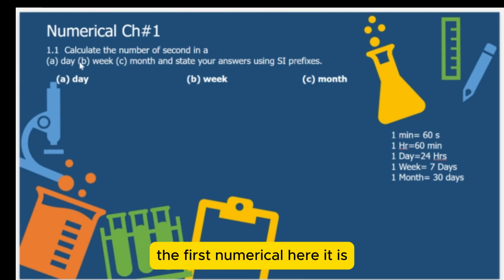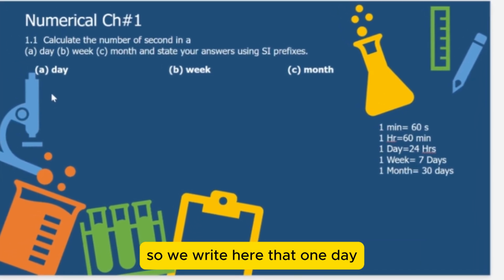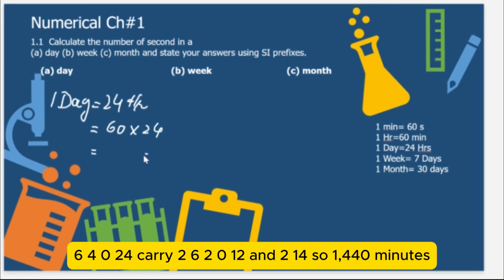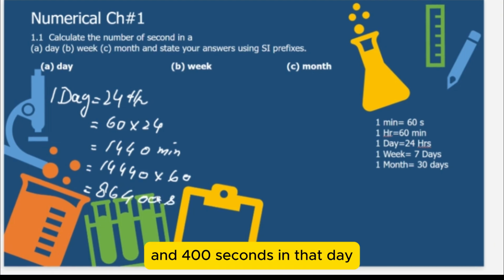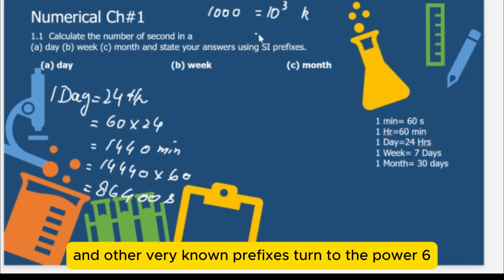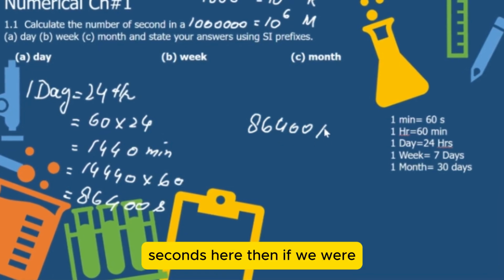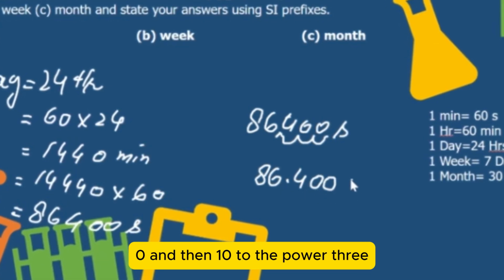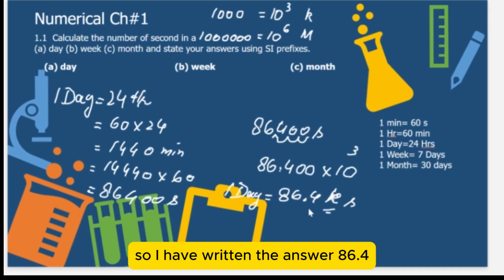Phy Class 9 ( New Book), Ch#1, Num 1(a)